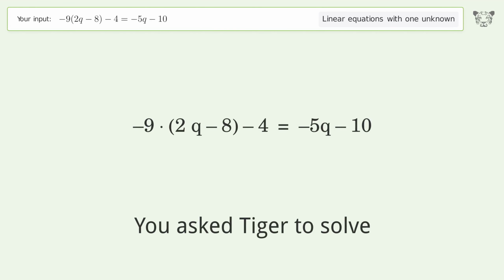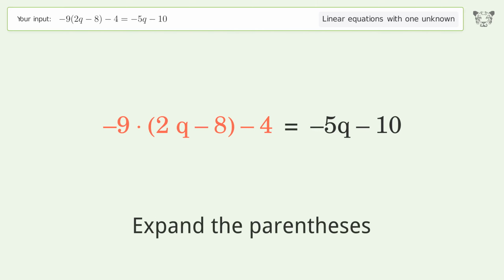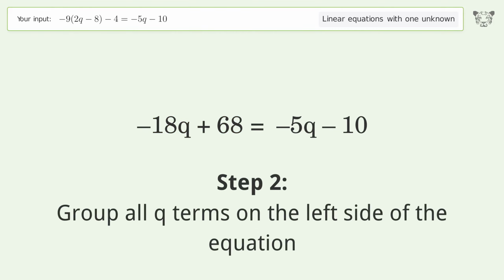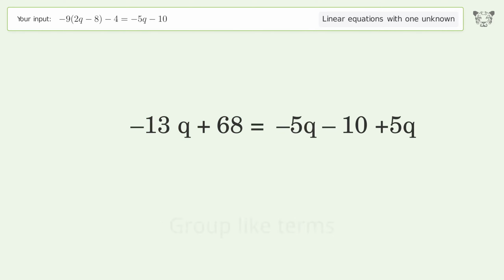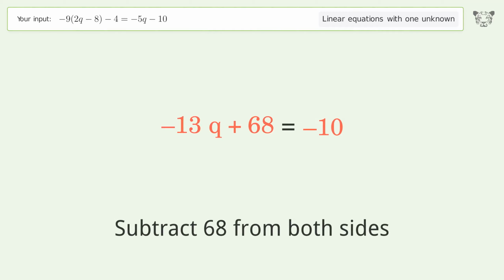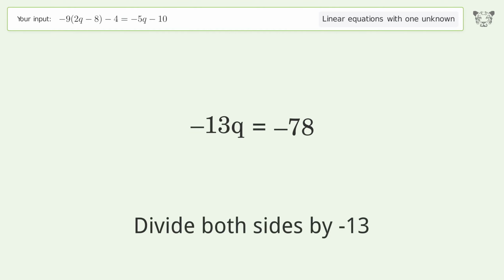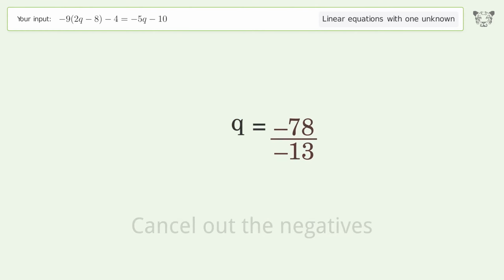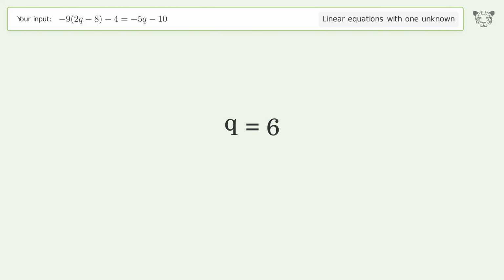Linear equation with one unknown: Solve -9(2q-8)-4=-5q-10 step-by-step solution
Solving -9(2q-8)-4=-5q-10 using the linear equation with one unknown solver

for a step-by-step and more tips and tricks for dealing with linear equations with one unknown.